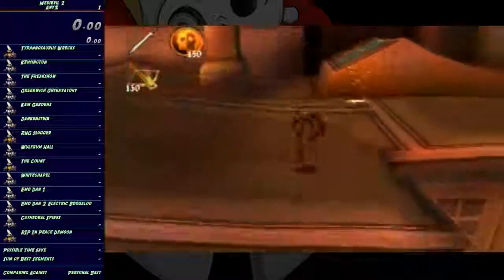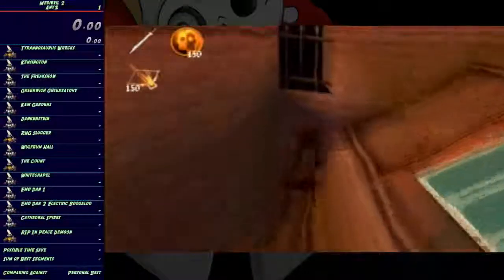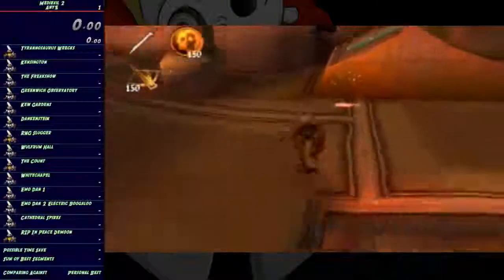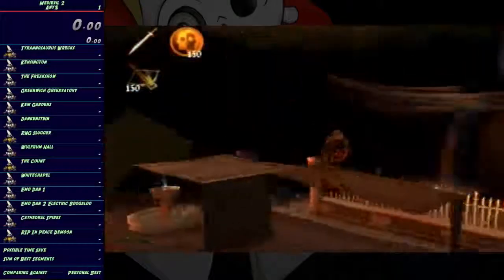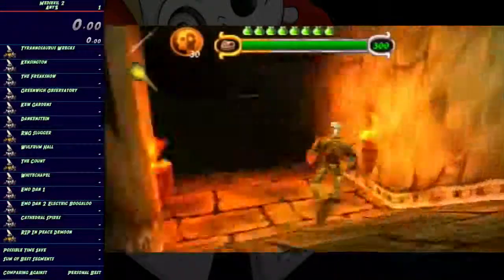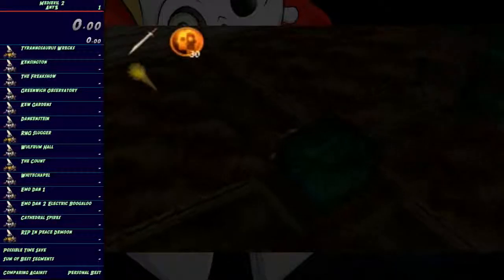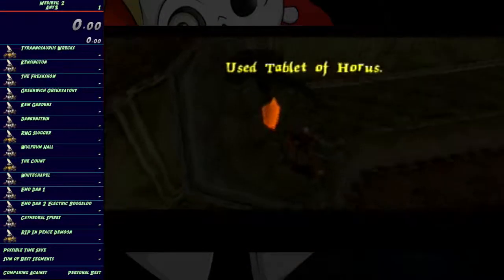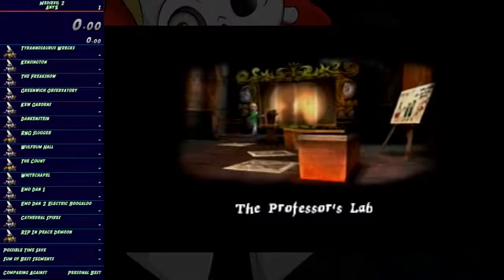Kensington Route Medievil2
Easy strats, the set up will really help!